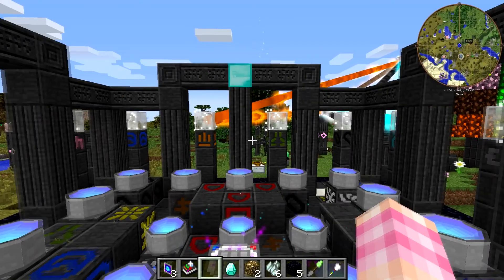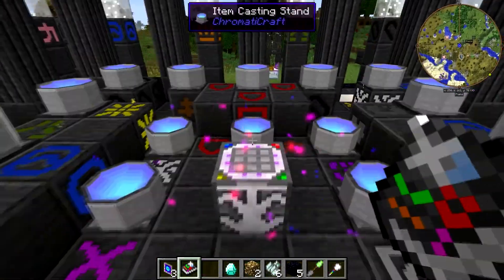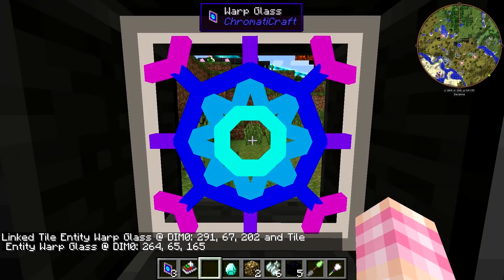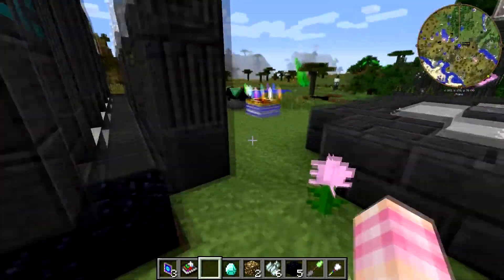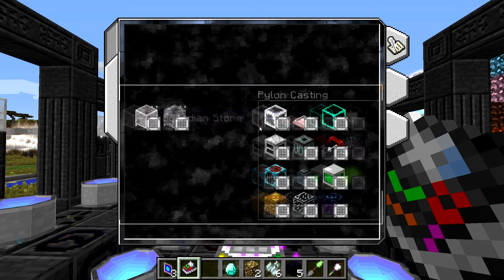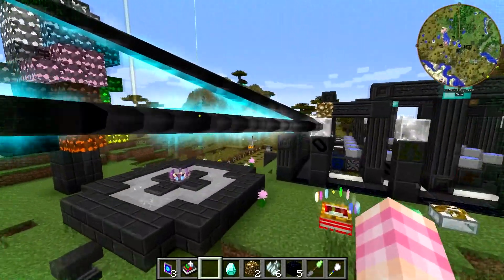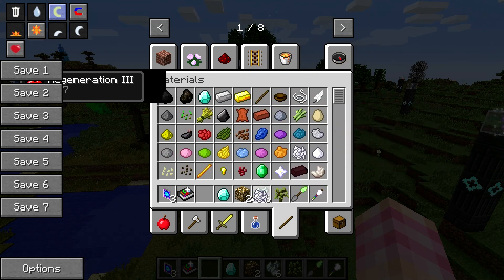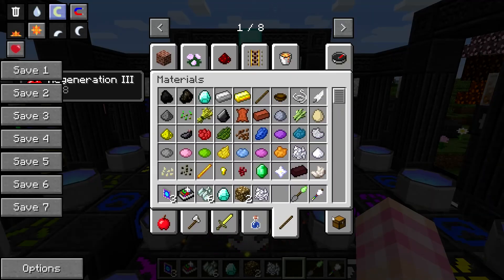ChromatiCraft Tutorial v19 - Power Crystals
When pylons aren't keeping up with demand, make them better

In the forty-second episode of our new ChromatiCraft tutorial series I show you how to craft, build and use Power Crystals. These allow you to improve the recharge rate of pylons, providing more lumen energy to your network. If you're doing a ton of item fabricating this would be a must.